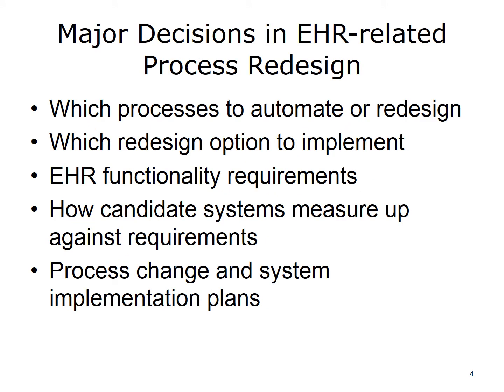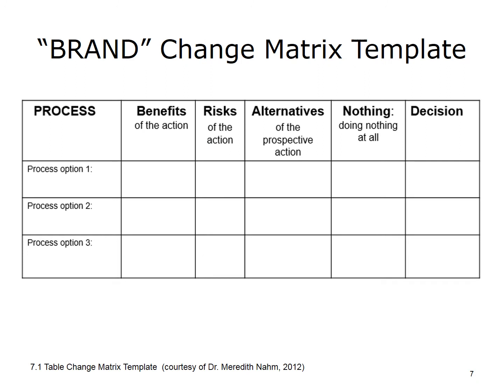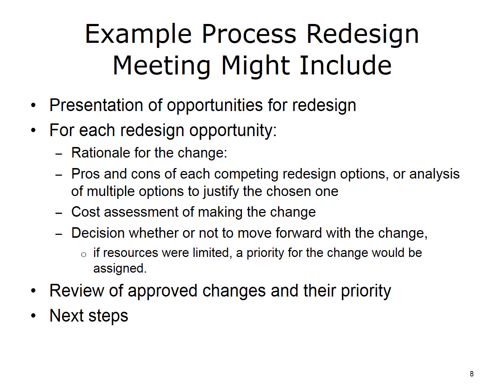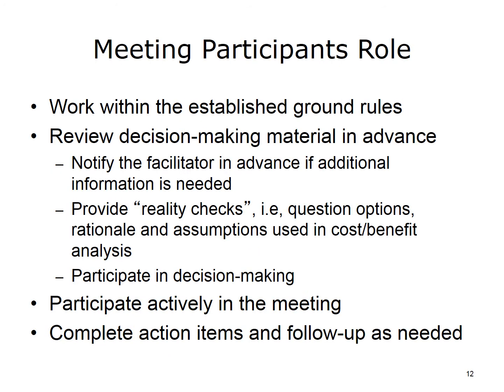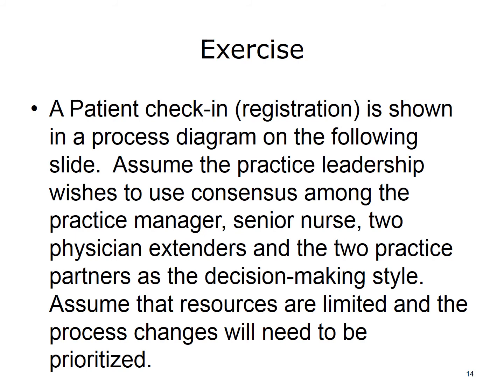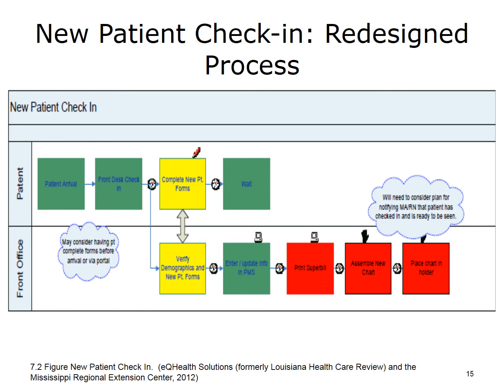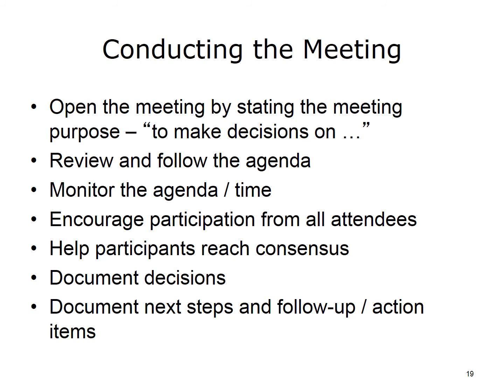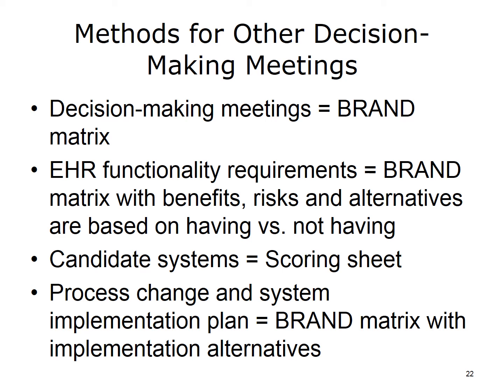comp10 unit7 lecture video